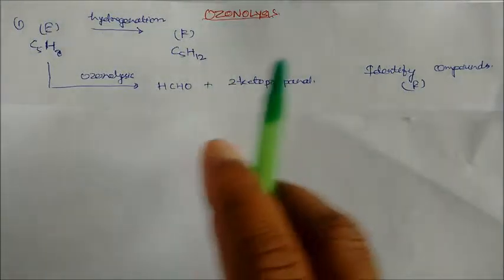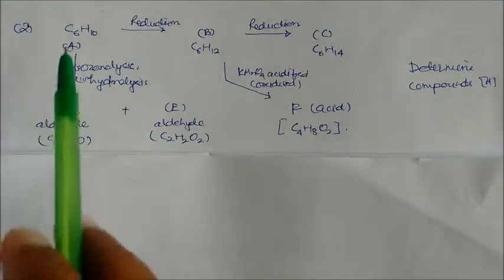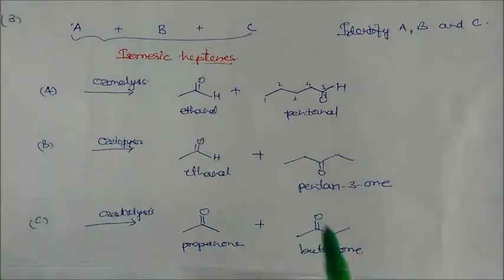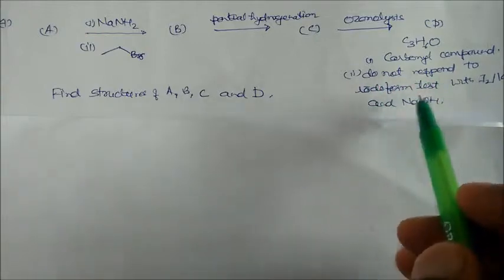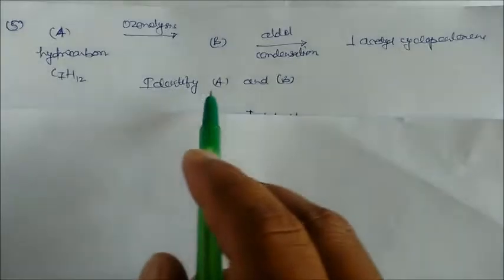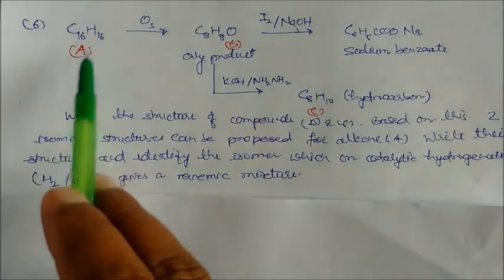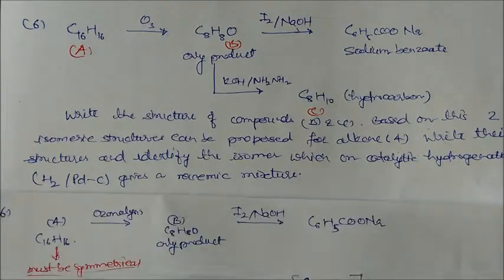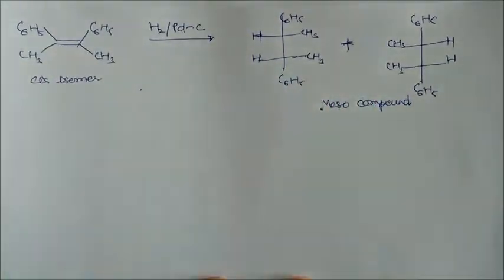Ozonolysis solved Problems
Ozonolysis